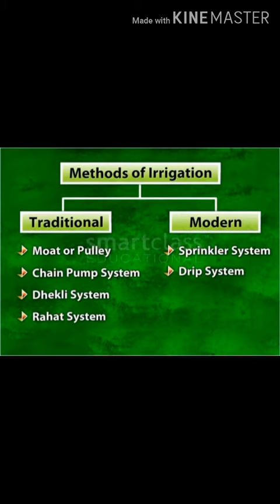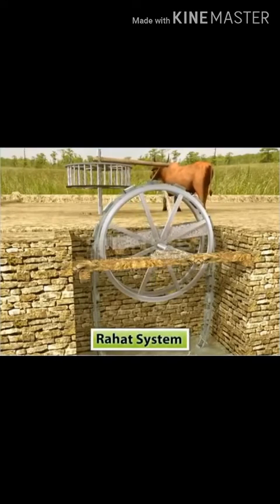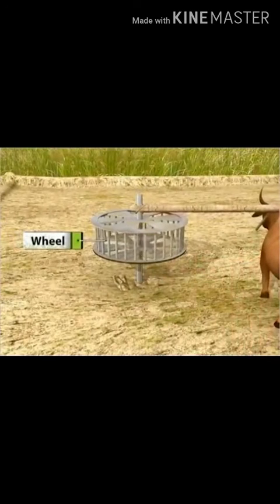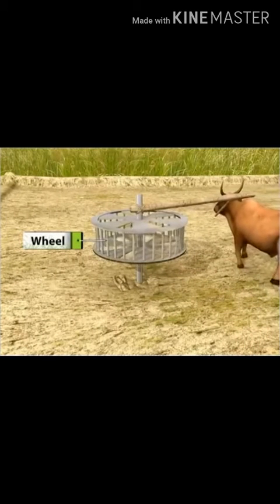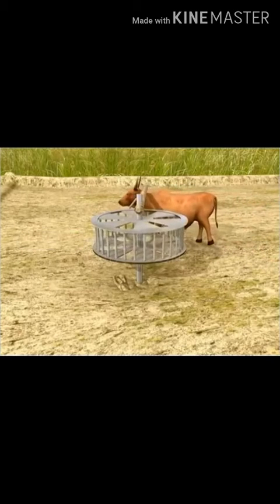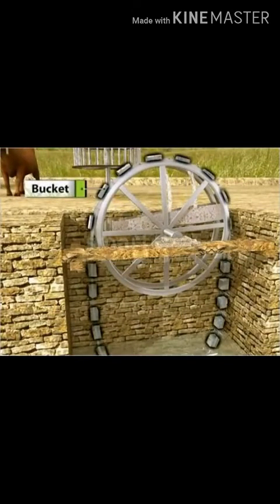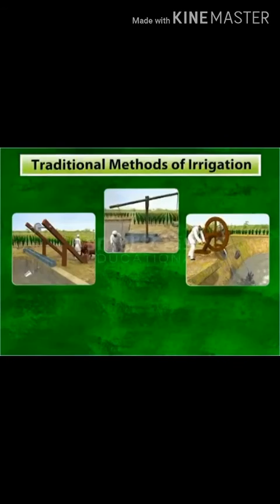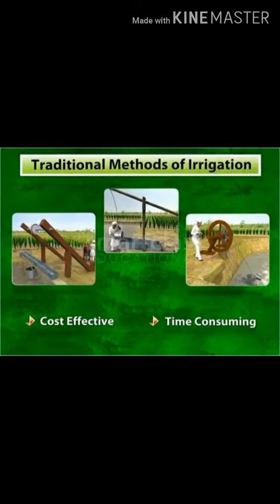Different types of irrigation methods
irrigation methods